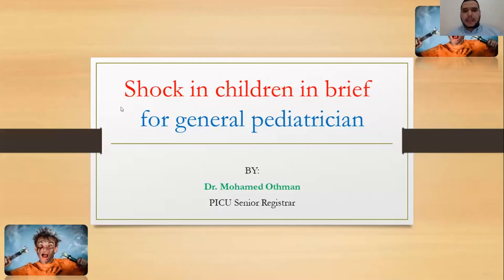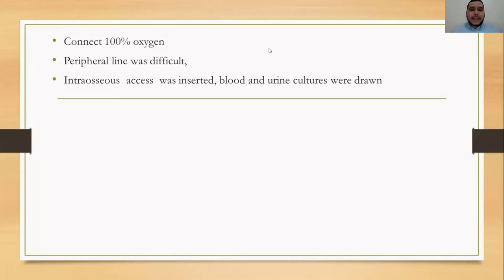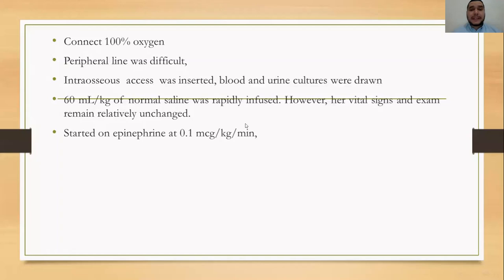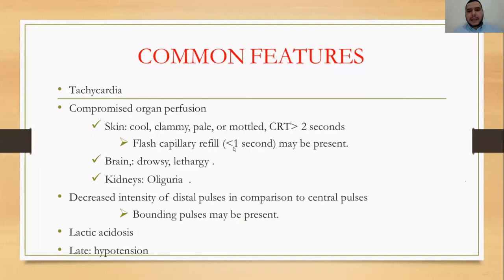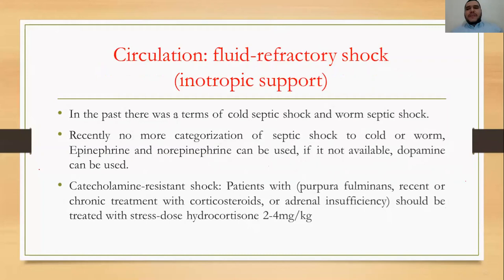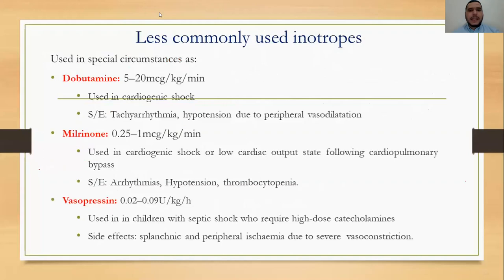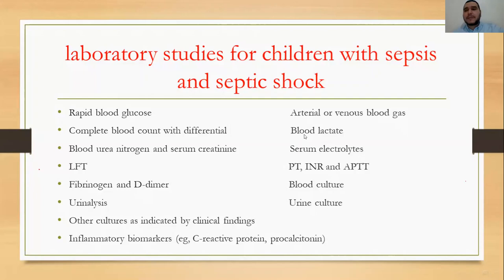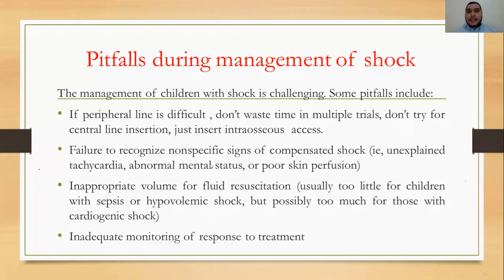Shock Dr Mohamed Othman